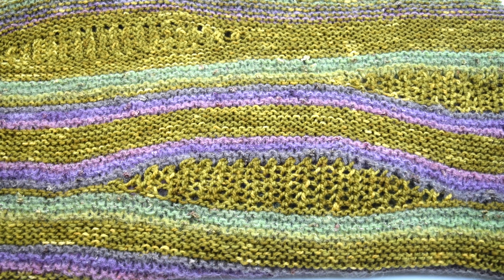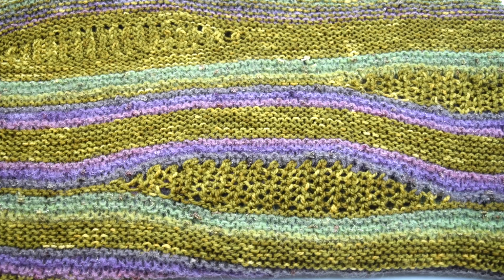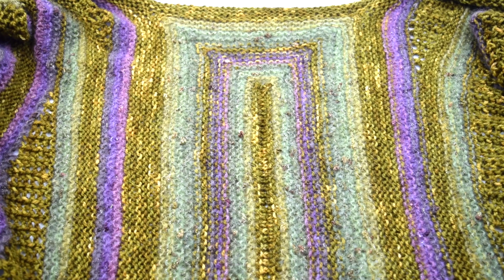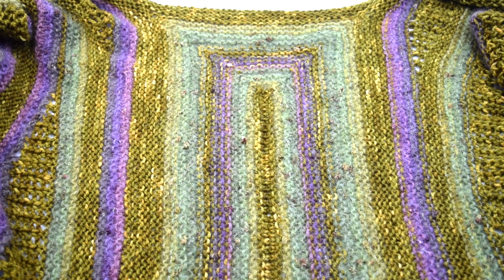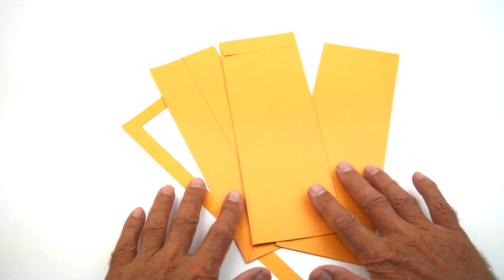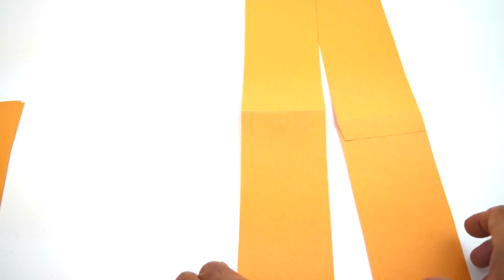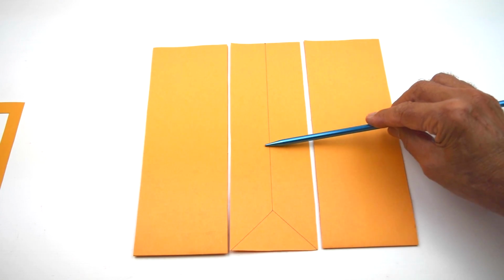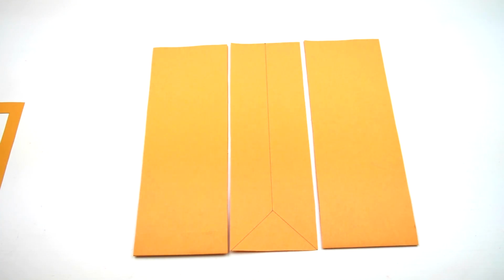Tapestry Vest - Knitting Tutorial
This knitting tutorial is about SKEINO's Tapestry Vest. Follow me along as I walk you through the construction of the vest in the video.

The knitting kit for the Tapestry Vest can be found